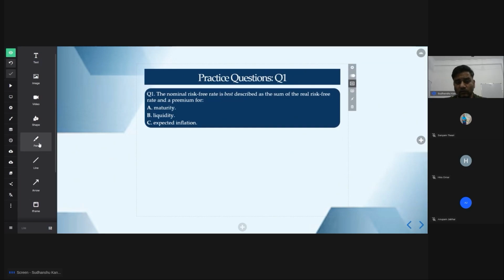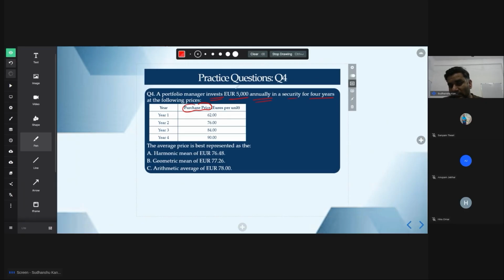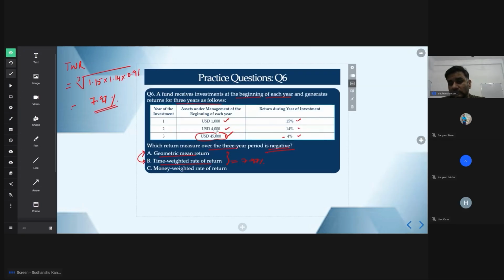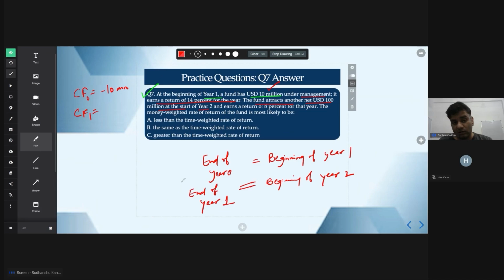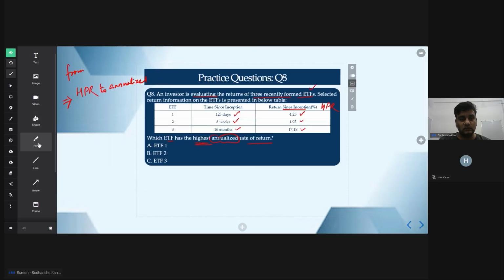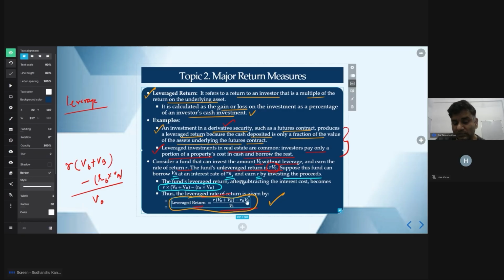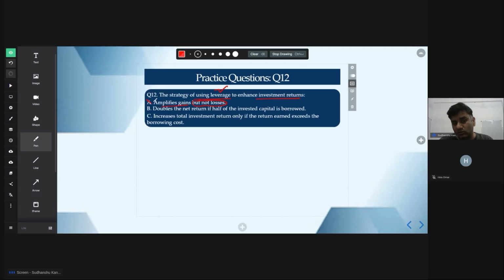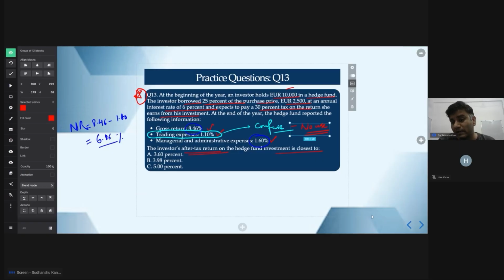CFA Level 1 | QM 1. Practice Questions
Get started with Quantitative Methods for the CFA exam through Chapter 1 practice questions, explained in a simple and exam-focused way. In this session, we break down key concepts, solve important questions, and help you understand how these topics are actually tested in the exam.

Quant is one of the most scoring yet challenging sections of the CFA curriculum, and building clarity from the beginning is crucial. This video will help you strengthen your fundamentals, improve your approach to solving questions, and avoid common mistakes that students often make.

Whether you’re preparing for CFA Level 1 or revising your basics, this session is designed to make your preparation more structured and effective.

💡 What you’ll learn:
• Important concepts from Quantitative Methods, Chapter 1
• Step-by-step solutions to practice questions
• How to approach different types of problems

• CFA Level 1 aspirants
• Students struggling with Quant
• Anyone looking to improve their problem-solving skills in finance

At Risk Hub, we focus on practical learning, concept clarity, and real exam strategies, not just theory.